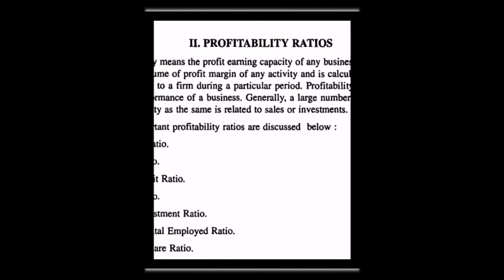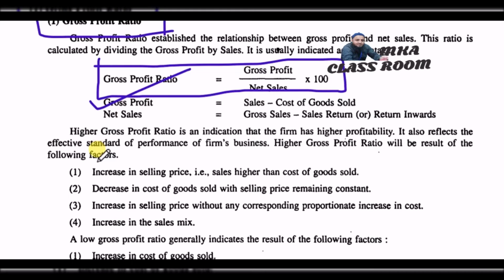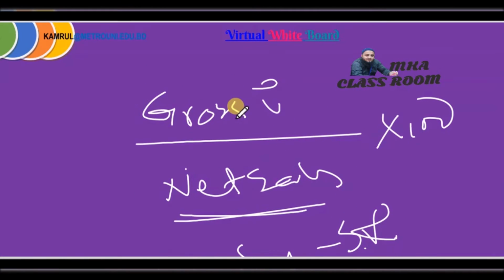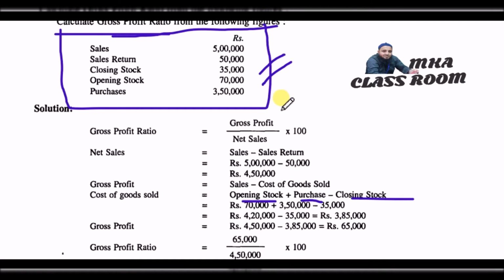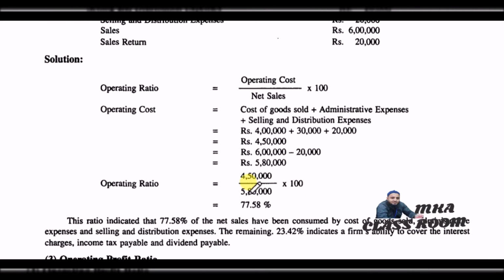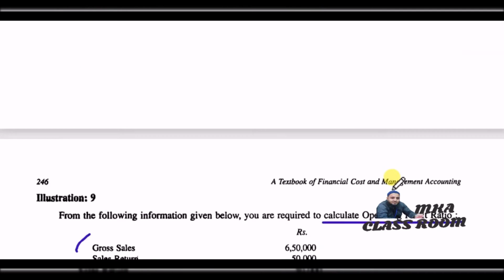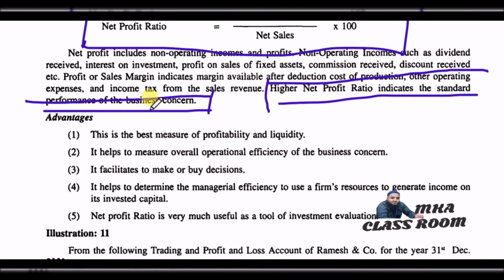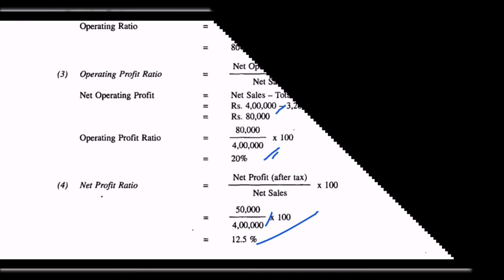Profitability Ratios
Here we will try to describe: